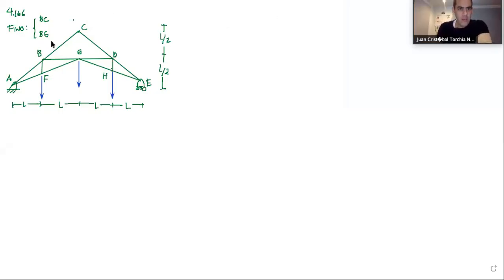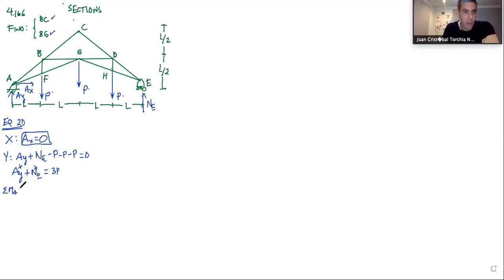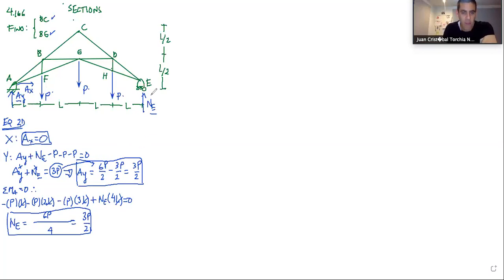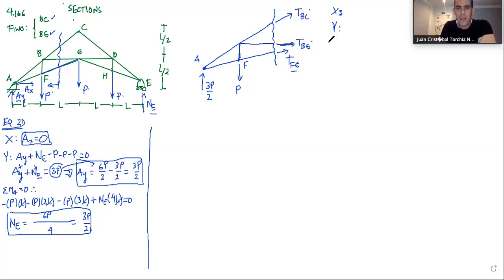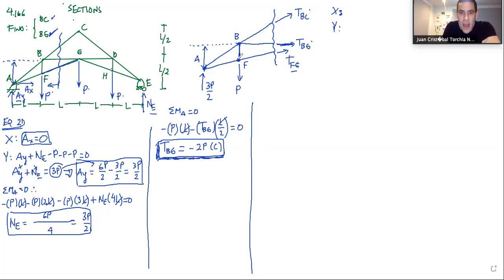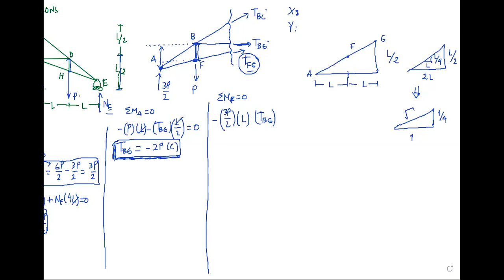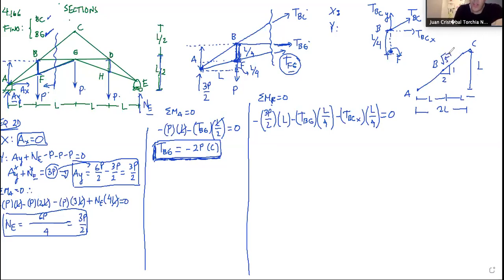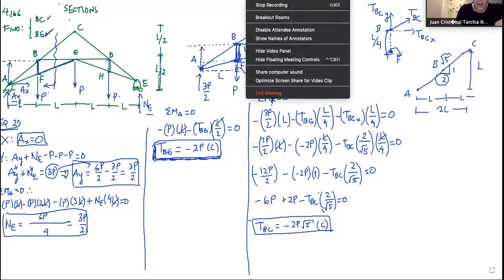Statics Truss Sections 4 166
Truss non-numerical problem solved using the method of sections.